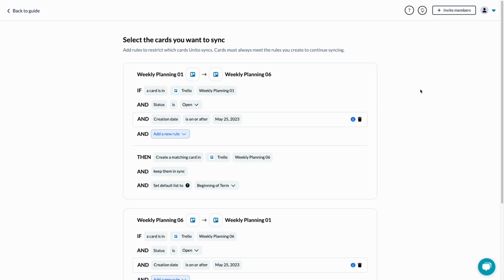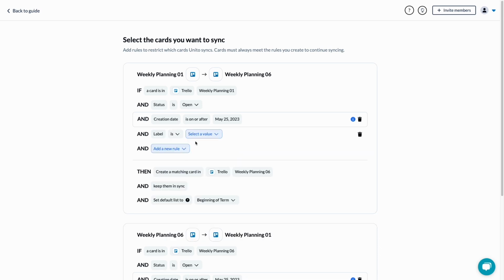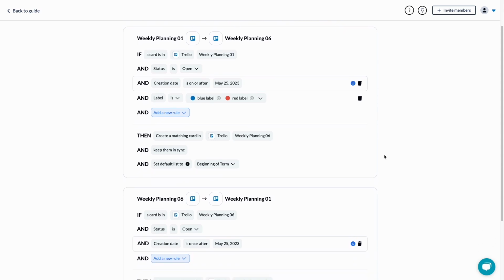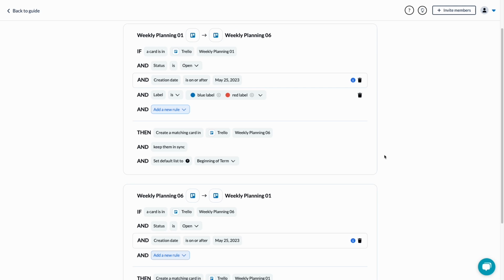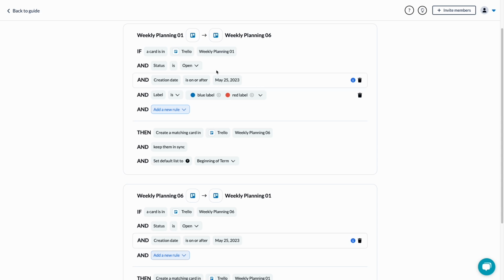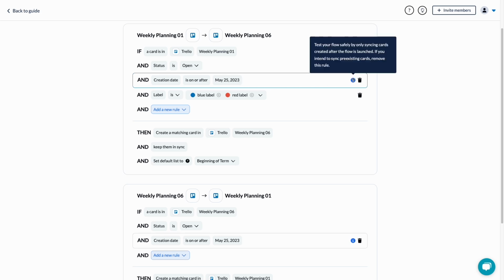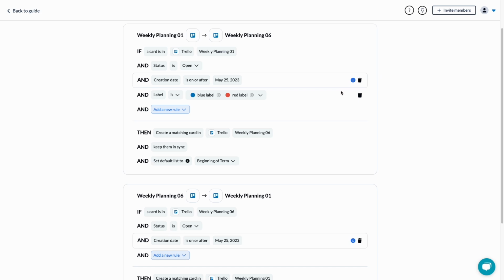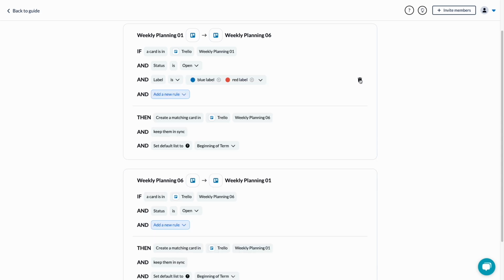🎥 Unito Flow Creation Step 3/4 - Set Rules with Unito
Unleash the power of customization and flexibility in your workflows!

🌟 With Unito, you can filter and sync work items based on specific fields, ensuring that only the right items make their way across tools.

🔎 Want to sync by status, assignee, or creation date? No problem! Unito's rule-based syncing lets you add triggers to determine which work items are synced and which ones are left behind. It's like having a personal assistant for your tools!

🔄 But Unito's rules go beyond syncing. ,You can automatically assign work items to specific teammates in the destination tool, set particular statuses, or even place items in designated projects, lists, or other containers. It's a whole new level of workflow optimization!

🚀 Whether you're a project manager, a multitasking maestro, or a creative genius, Unito's rule-setting feature is your secret weapon. Say goodbye to clutter and hello to streamlined productivity!

⭐Browse our Help Center to find more Unito documentation